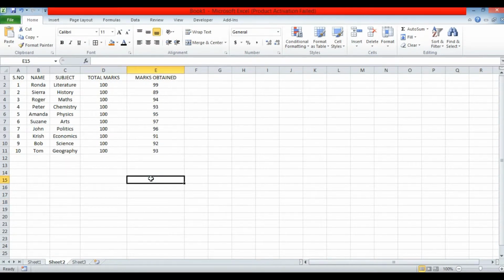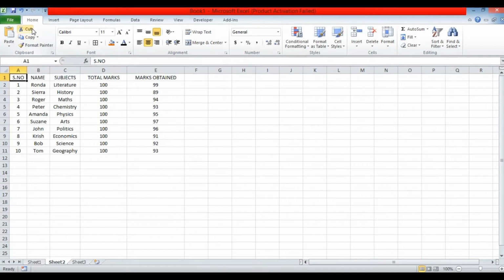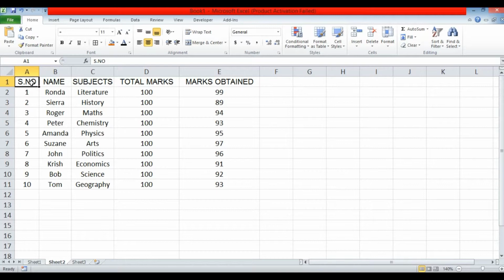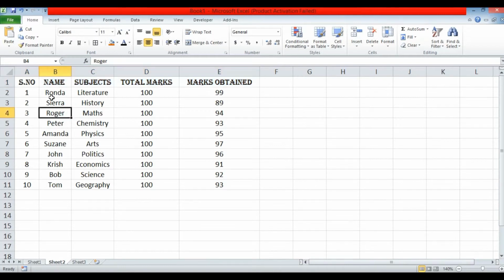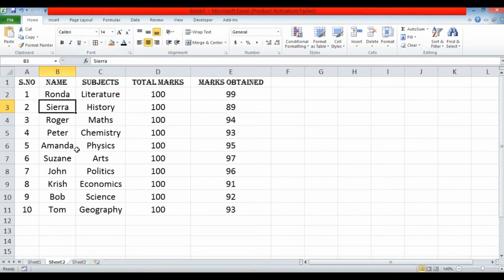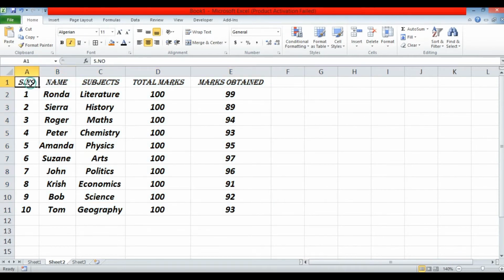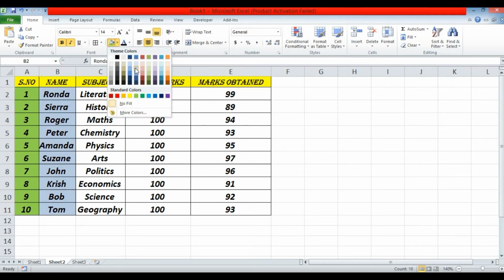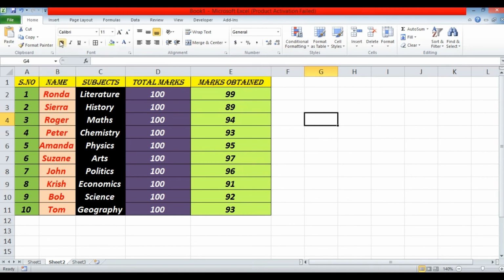HK EXCEL VLOGS - 5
Hello! friends this is the 5th video in HK EXCEL VLOGS series, this video is about how to do THE FORMATTING OF THE DATA... Will complete the basic excel learning with many more vlogs..keep watching, I need your support, it is the only inspiration to keep adding more vlogs to share excel knowledge..